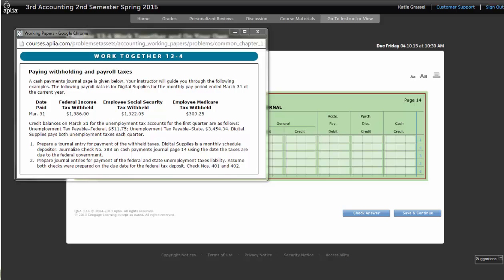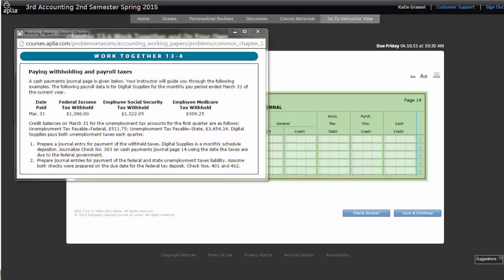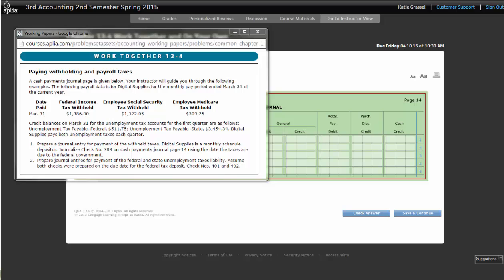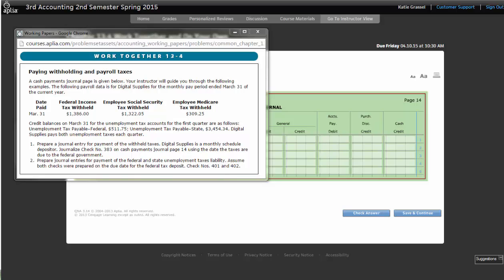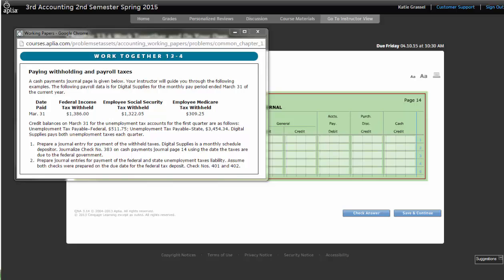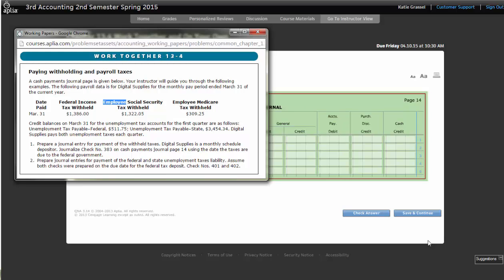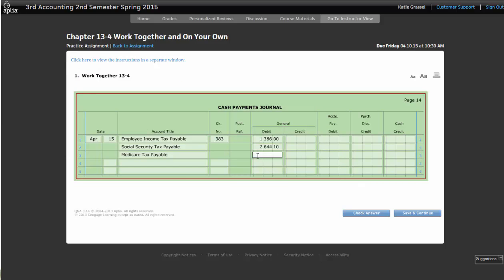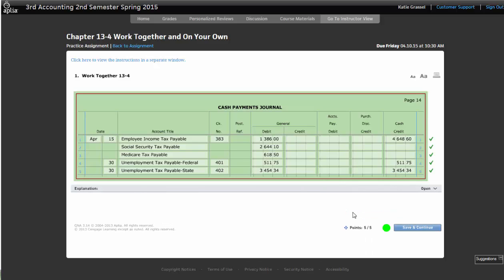Work Together 13-4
Payment of payroll taxes